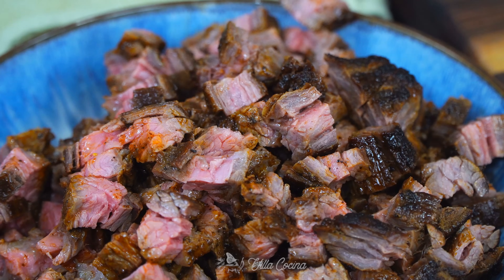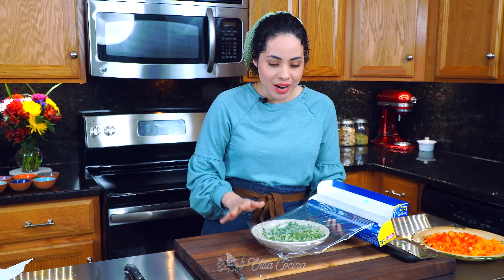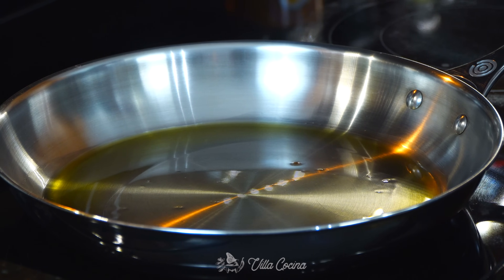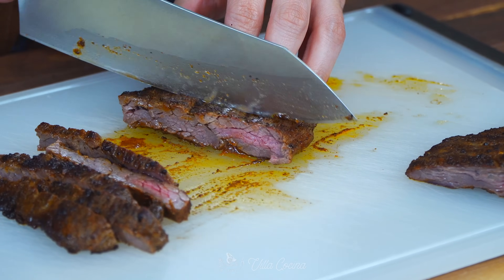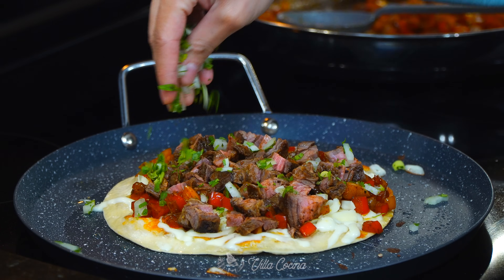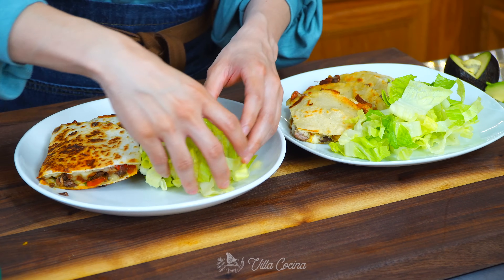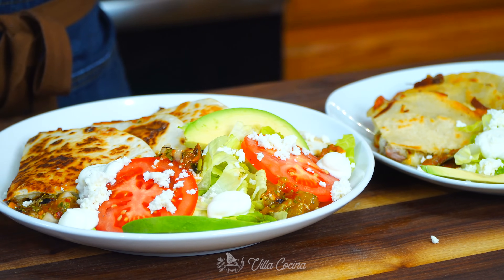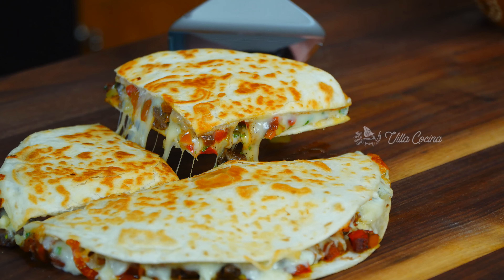Melt in your mouth, cheesy STEAK QUESADILLAS | Mexican Food | Villa Cocina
Quesadillas are a win win situation because they are easy to make yet so delicious. The cheese paired with well seasoned steak and some veggies are the perfect burst of flavor. Try these steak quesadillas and you will fall in love.

➤ Grease splatter screen
➤ Le Creuset Stainless Steel Fry Pan 12”
➤ OXO Non-stick cooling rack
➤ OXO Spatula, small, black
➤ OXO Nylon tool set 4-piece
➤ OXO White cutting board
➤ OXO 12in tongs

Steak quesadillas recipe
Servings: 5-6  medium size quesadillas

1 .5 lbs beef skirt steak
2 TBSP olive oil

Steak seasoning
1tsp galic powder
1 tsp onion ground
1 tsp paprika
1 tsp ancho chiles, powder
1/2 tsp cumin, ground
1 1/2  tsp kosher salt

Veggies
2-3 ea bell peppers (generous do 3 peppers)
1 ea white onion, medium
1/2 tsp kosher salt

Taco vibes
1/2 white onion, medium
1/4 bunch of cilantro

8-10 Flour or corn tortillas or corn tortillas
24 oz mozzarella cheese- depends on how much you like to add.
Cooking spray

Toppings
Lettuce, shredded with tomatoes
Salsa
Mexican style cream or sour cream
Pickled onions
Avocado
Tomatoes
Queso fresco

Internal temperature for doness (meat)
Rare 125ºF
Medium rare 135ºF
Medium 145ºF
Medium well 150ºF
Well done 160ºF

⏰ TIMESTAMPS⏰
0:00 Intro
0:25 Prepping peppers
1:52 Seasoning the meat
3:10 Cook the steak
5:24 Assemble the quesadilla
8:05 Assemble the dish
9:16 Taste

💌 Fan mail:
Villa Cocina
USA